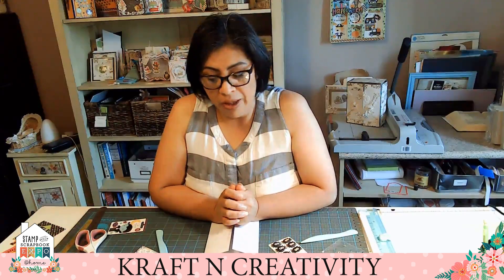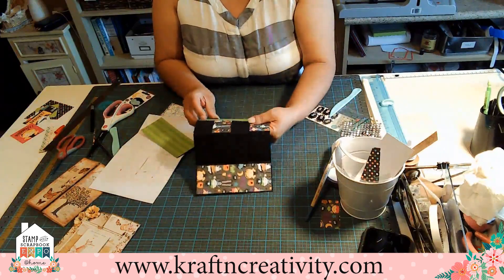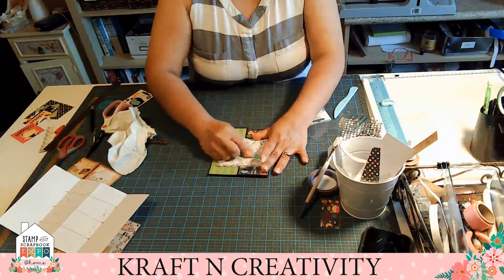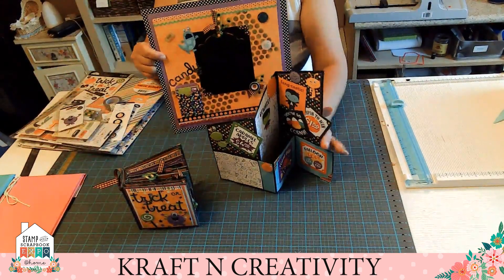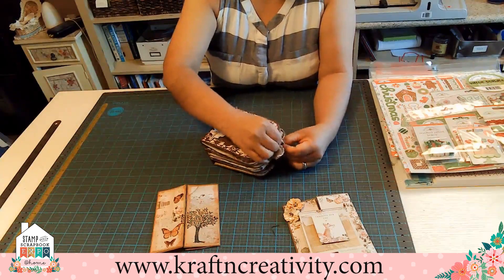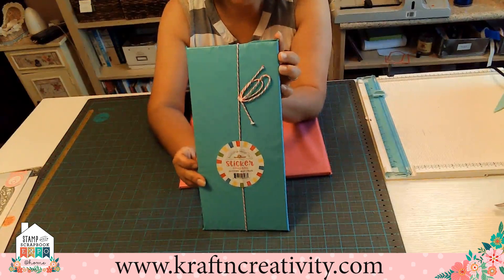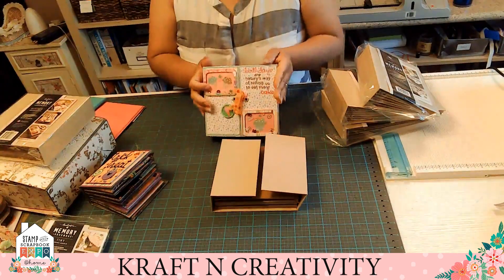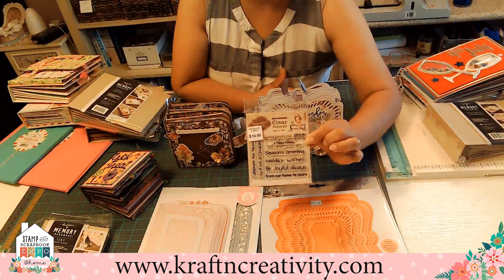Unleash Your Imagination making your own album.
A unique way to unforgettable memories is when you create your own memories.

Unleashed your imagination, we have a kit and bundle pack for almost every occasion, just be yourself and start creating sweet memories. Let us be there for you.